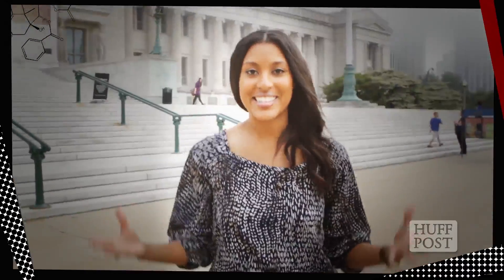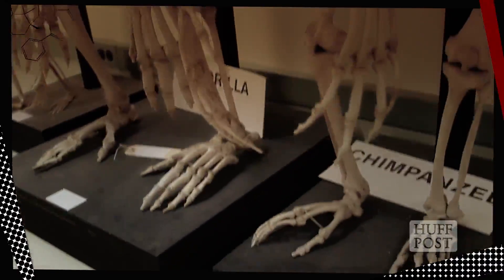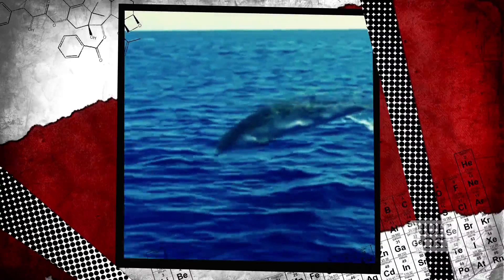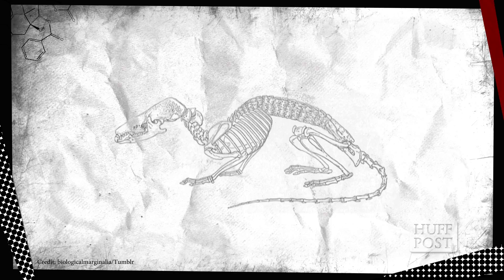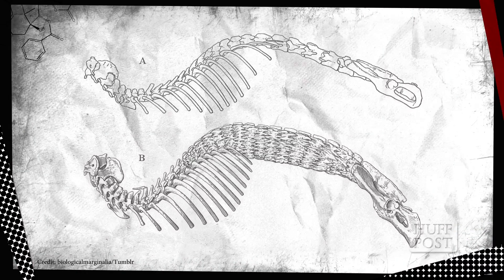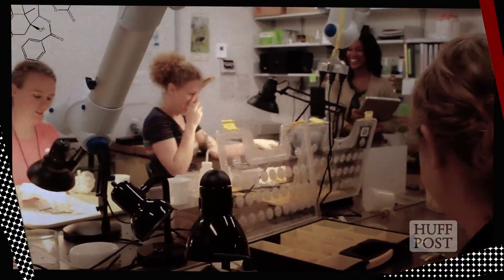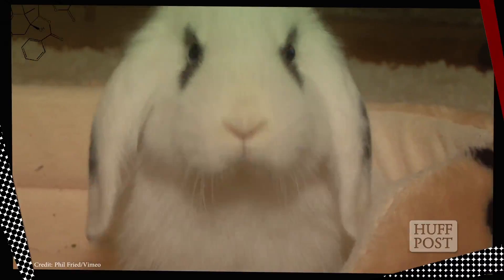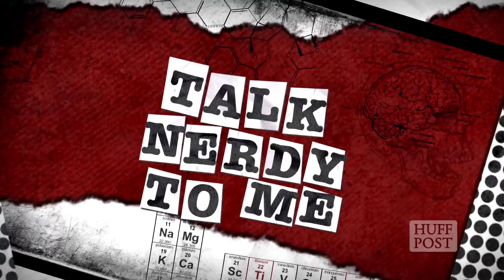Field Museum Specimens Shed Light on Evolution | TNTM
More Below

HuffPost Science's Jacqueline Howard explores how researchers study change in species.

HuffPost Science invites you to going the discussion with top scientists covering the latest news in spaceflight, brain/body research, evolution, and the influence of science on culture.